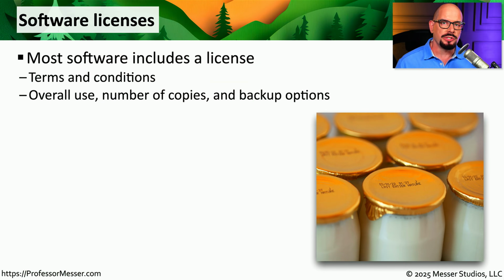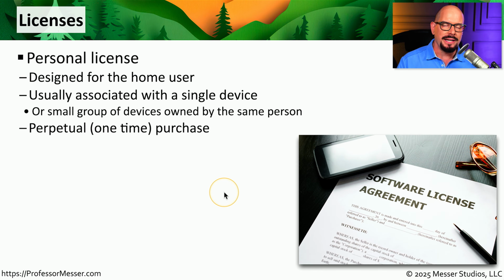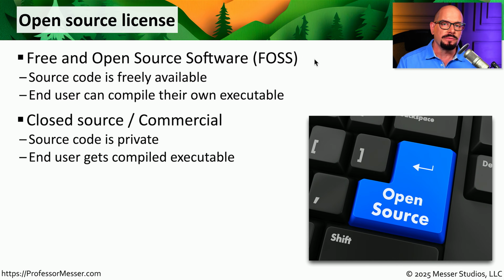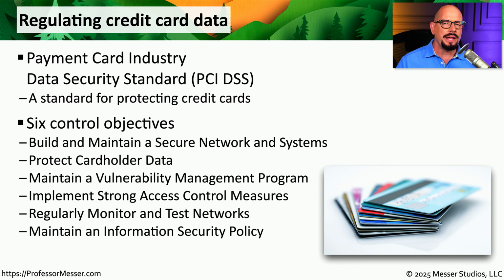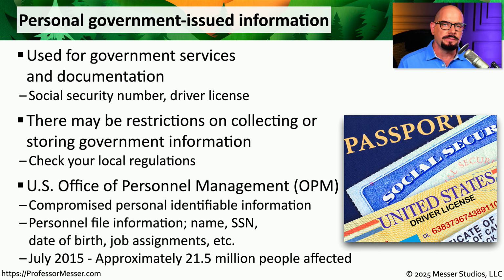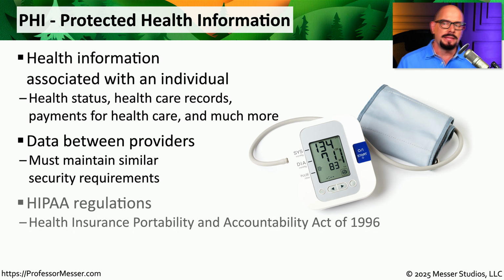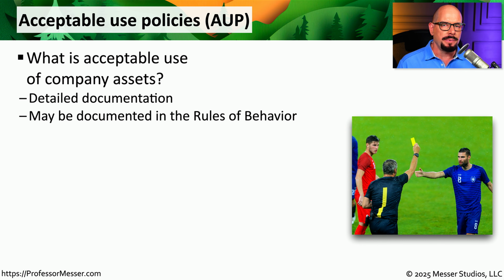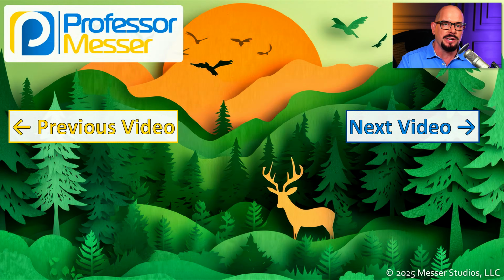Privacy, Licensing, and Policies - CompTIA A+ 220-1202 - 4.6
Privacy and licensing requirements are constant concerns in IT. In this video, you’ll learn about end user license agreements (EULAs), software licensing options, privacy agreements, and more.